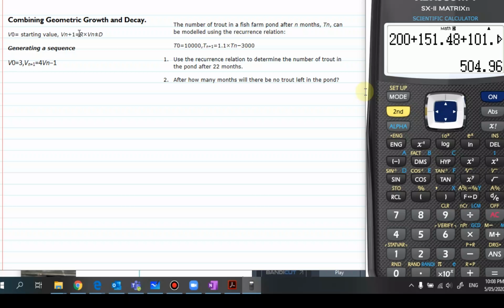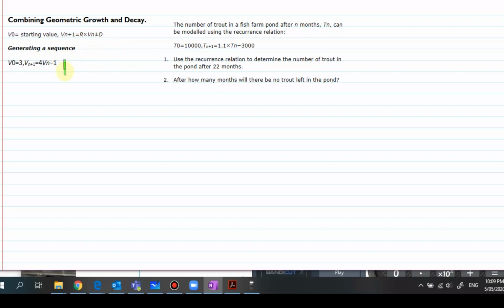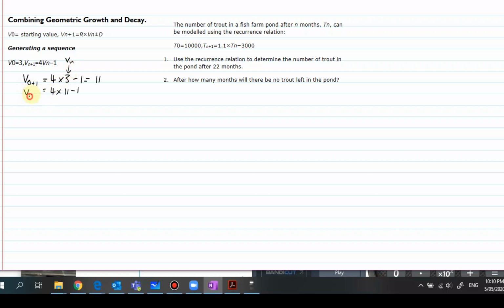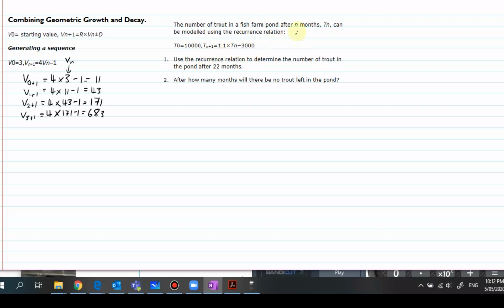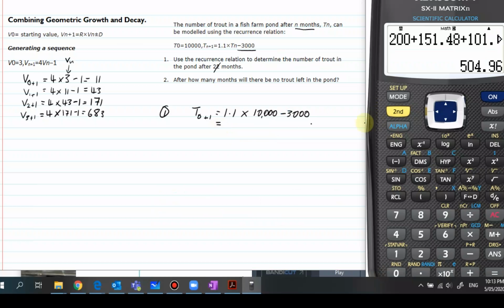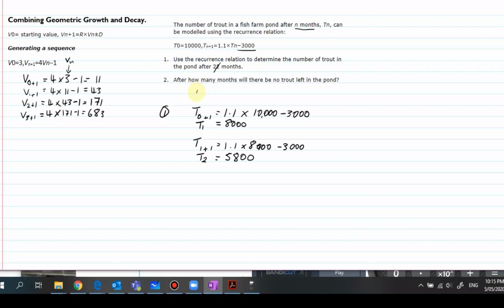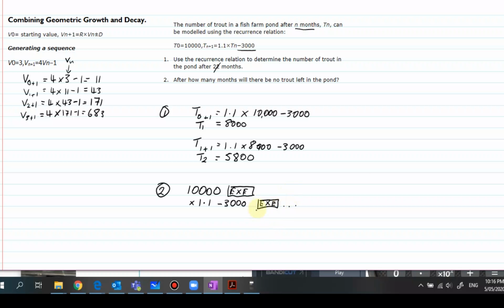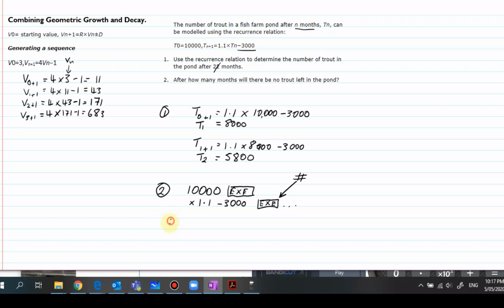Combining Geo Growth and decay9A